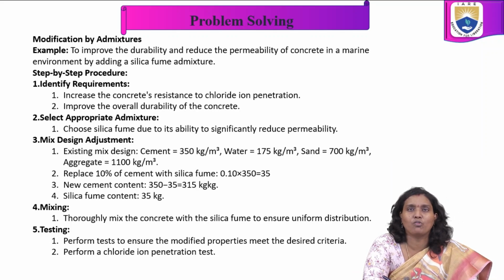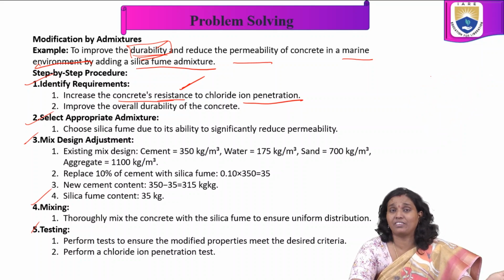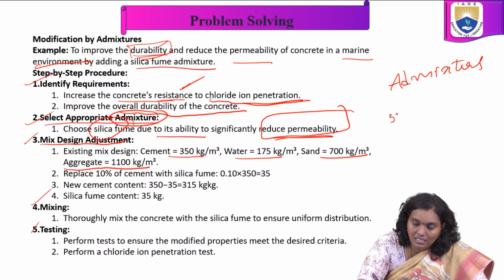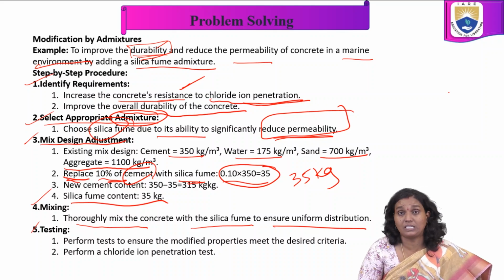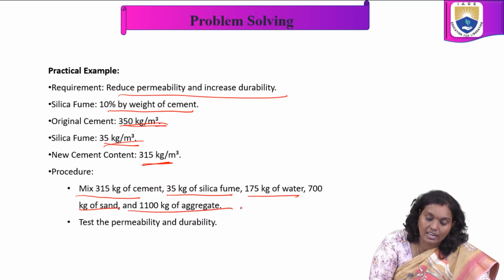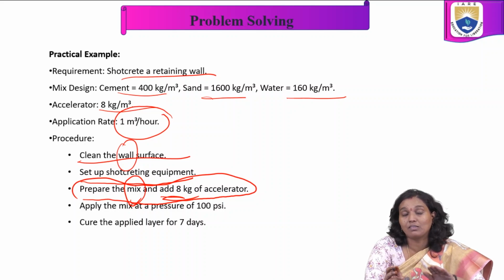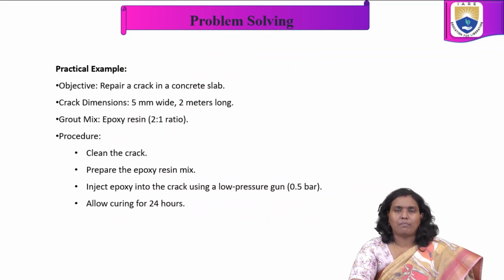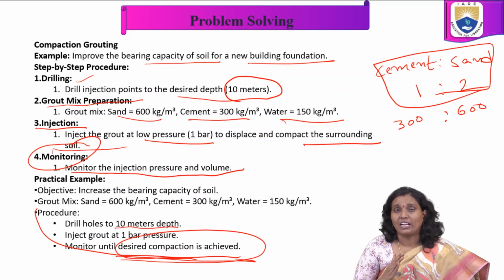Problem Solving on Physical and Chemical Modification part 3 by Dr. R Ramya Swetha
Problem Solving on Physical and Chemical Modification part 3 by Dr. R Ramya Swetha | IARE

Telangana, India.